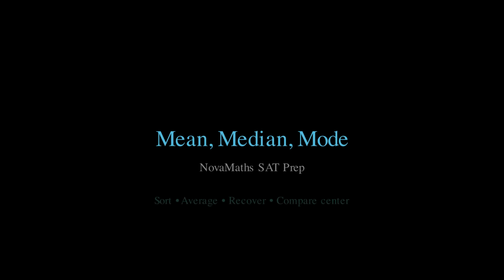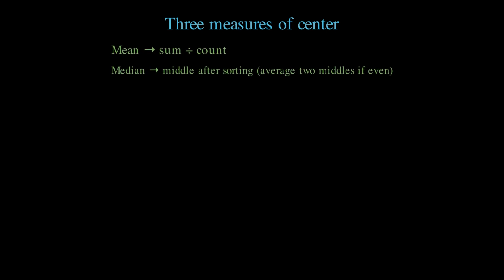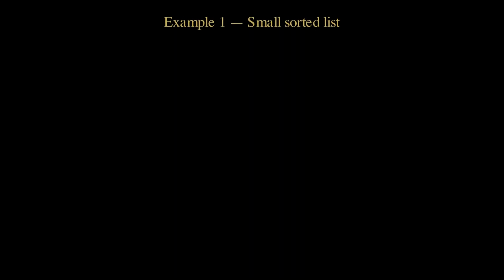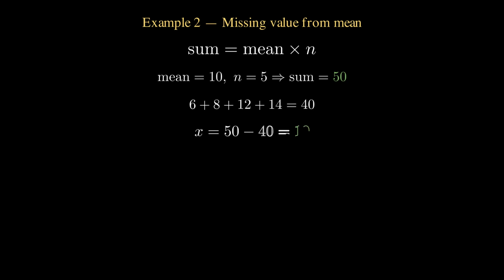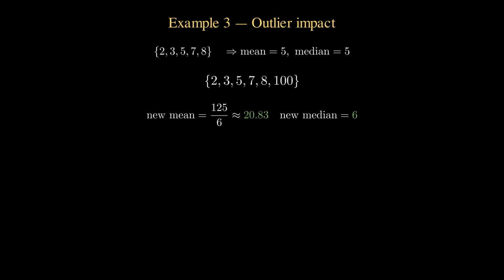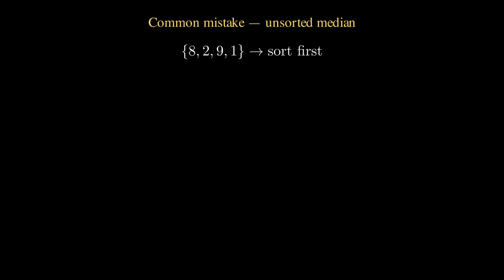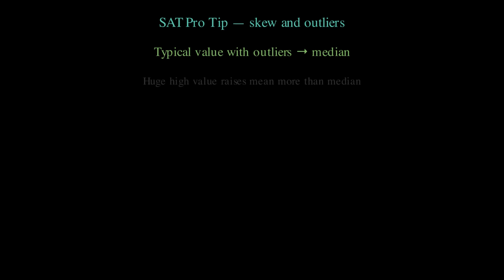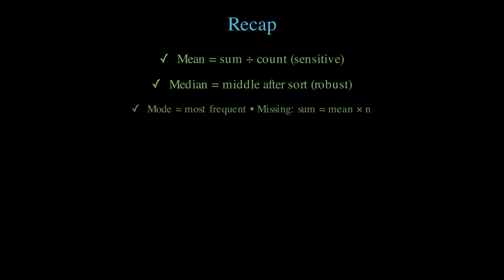Mean, Median, Mode — SAT Math Deep Dive | Find the Missing Value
🎯 Mean vs median: which one the SAT wants you to pick.

In this video, you'll master **Mean Median Mode** for the SAT — clear explanation, worked example, and the exact trap the test loves to use against you.